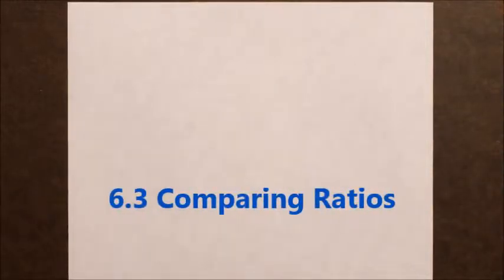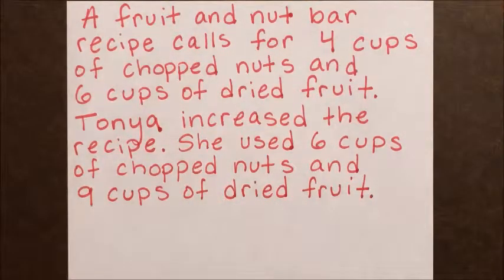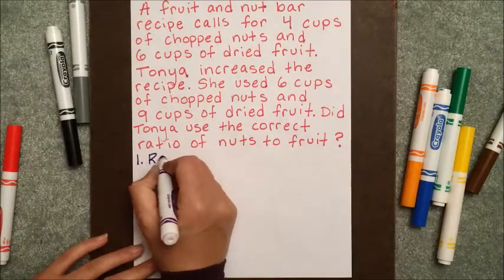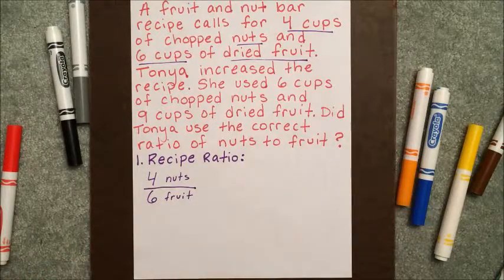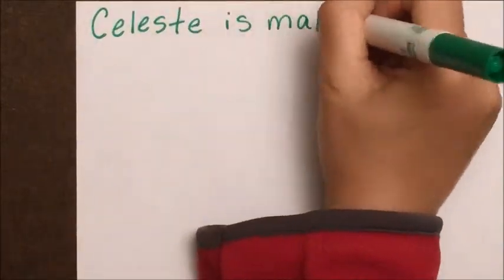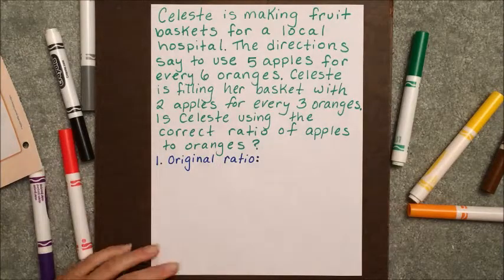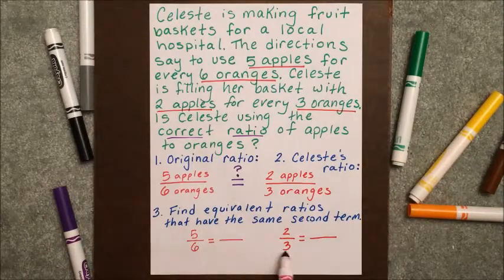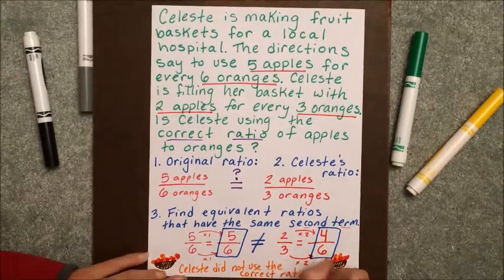6.3 Comparing Ratios- Fruit and Nut Bar and Fruit Basket example (6th grade)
After knowing how to write a ratio, use this video to see two examples of how to compare ratios. Pause at any time to see if you can solve the question on your own. These examples use common core math so we find the scale factor between the two ratios rather than cross multiplying.